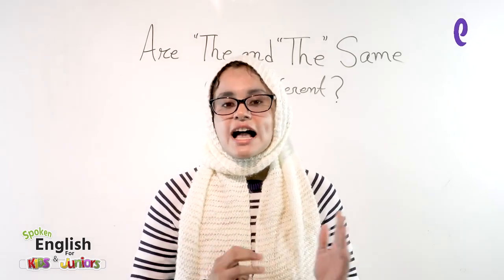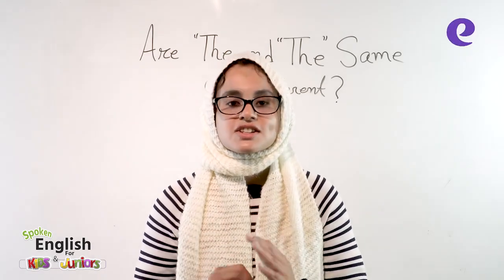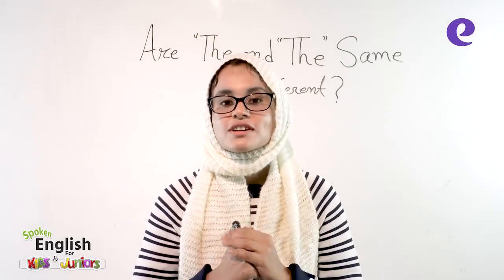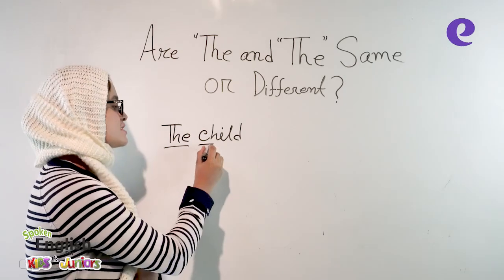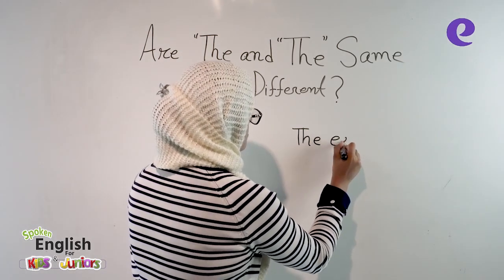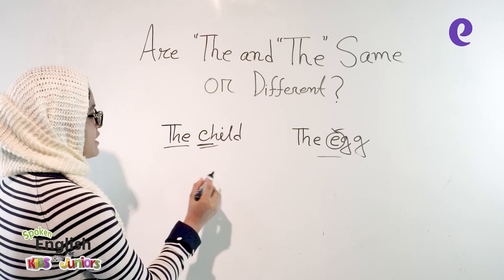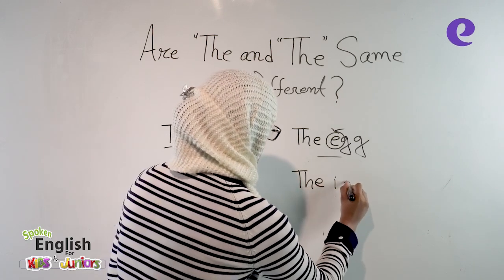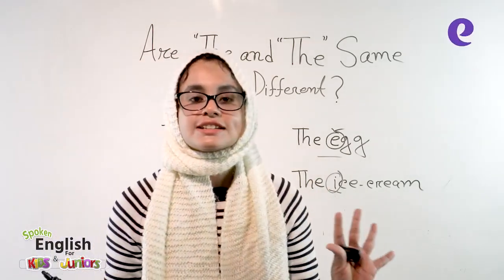What is the difference between "The" and "The"? | দি এবং দা-এর মধ্যে পার্থক্য কি?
দি এবং দা কি ভিন্ন উচ্চারণ মাত্র নাকি দুটোর ভিন্ন মানে আছে?
এই বিষয়টাই আপনাদের কাছে আজকে ক্লিয়ার করবে এডুটিউনের স্পোকেন ইংলিশ ইন্সট্রাক্টর কাজী ইরতিজা আহমেদ অর্নবা।

👉 যেকোনো তথ্যের জন্য হোয়াটসঅ্যাপ অথবা মোবাইলে 𝐂𝐚𝐥𝐥 করুন
📞 𝟎𝟏𝟕𝟎𝟖-𝟓𝟔𝟖𝟖𝟖𝟏
📞 𝟎𝟏𝟕𝟎𝟖-𝟓𝟔𝟖𝟖𝟖𝟓
📞 𝟎𝟗𝟔𝟏𝟎-𝟗𝟐𝟐𝟑𝟑𝟒